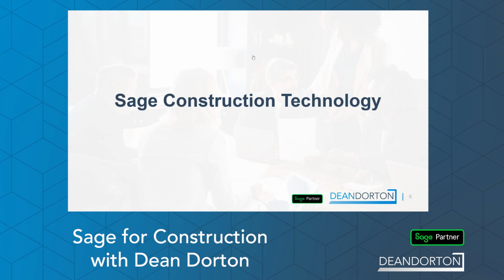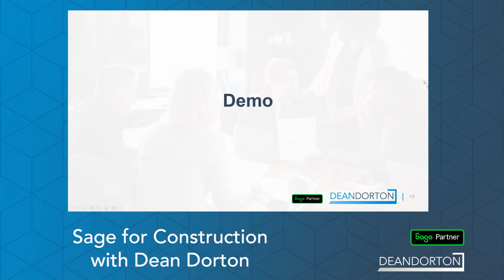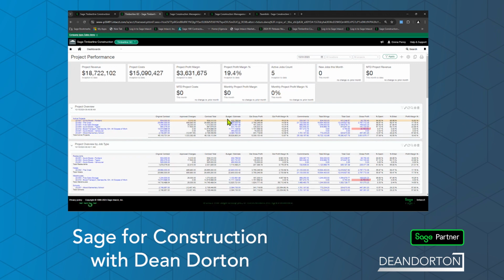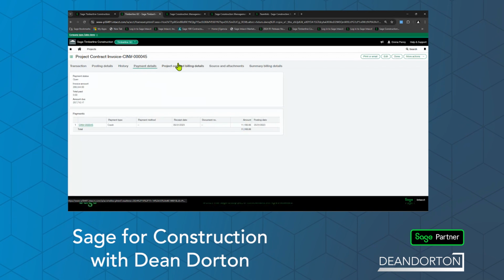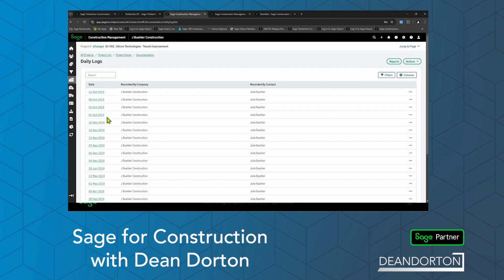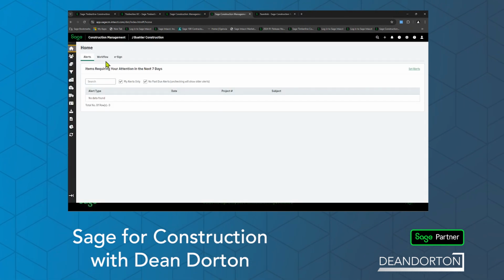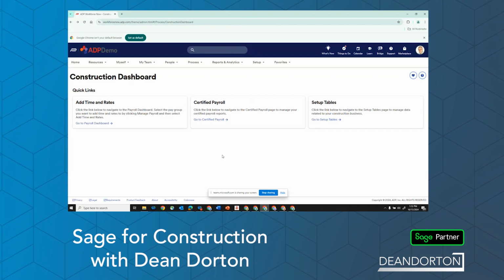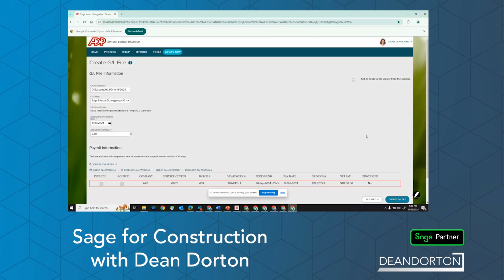Sage for Construction - Dean Dorton Lunch & Learn